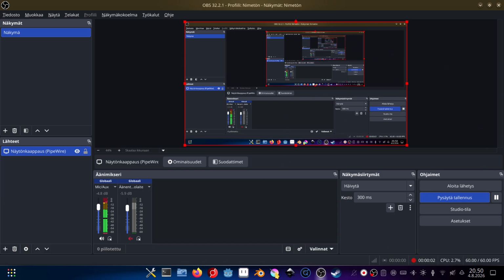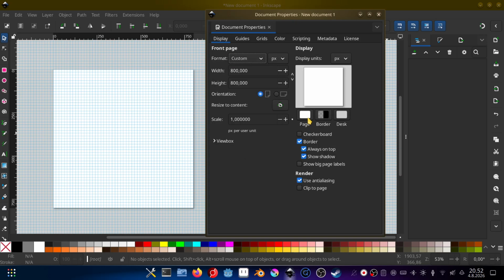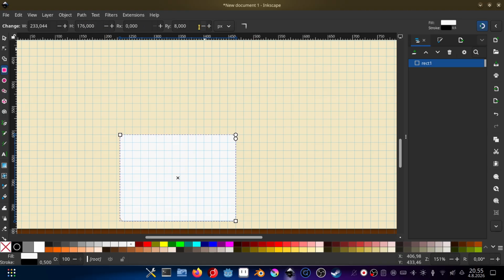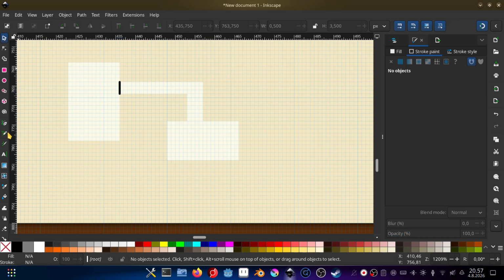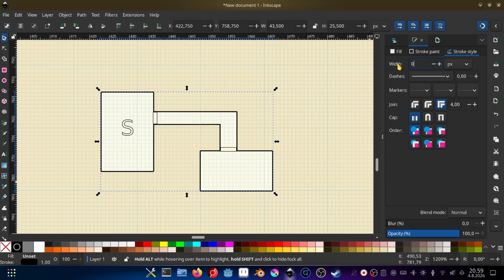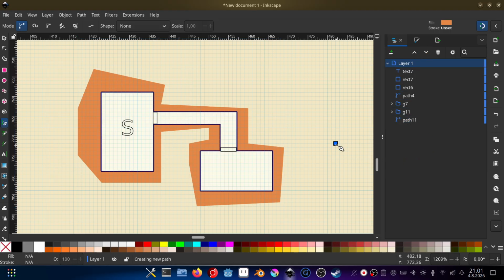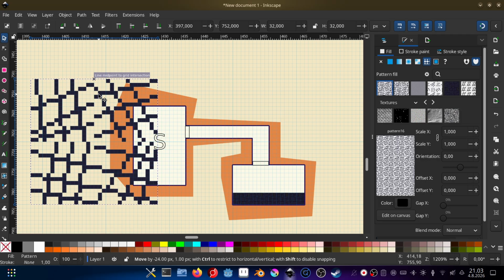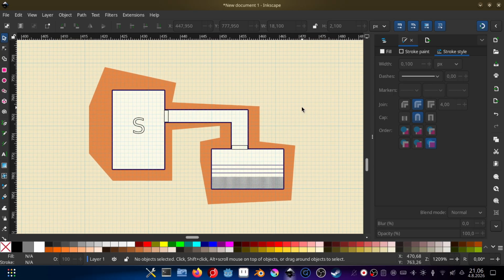Dungeon maps in inkscape